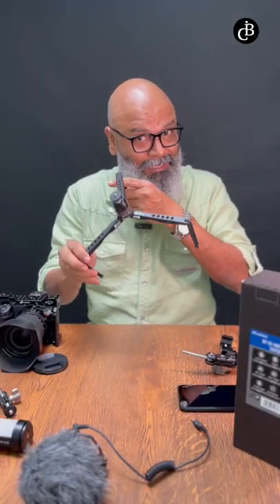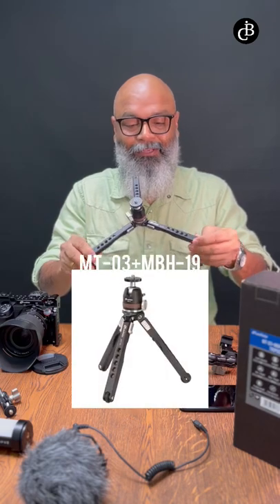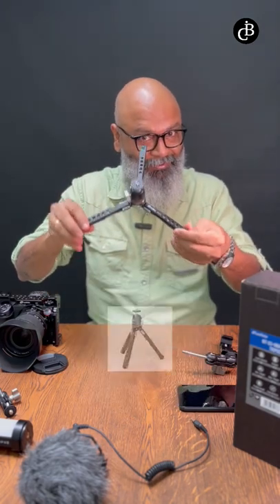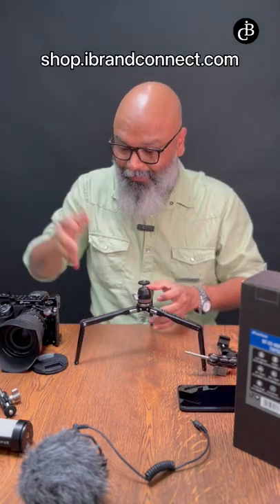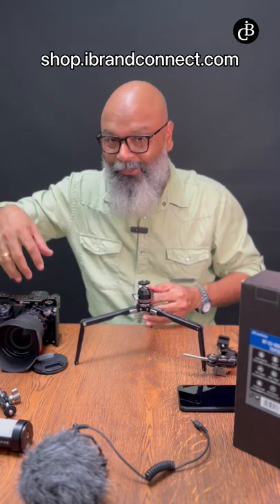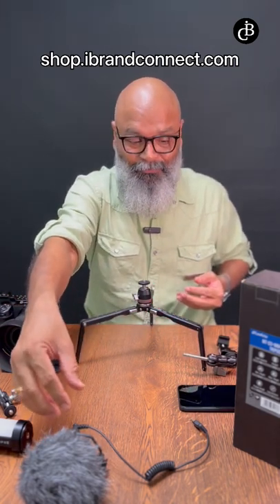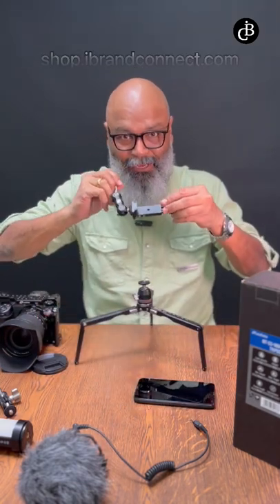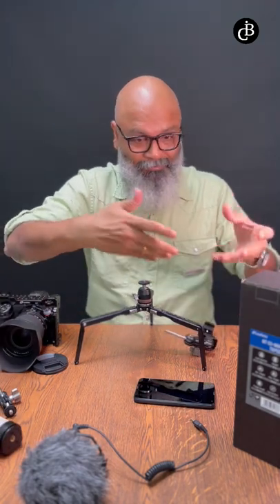Leofoto MT-03, Ultimate possibilities Part-2